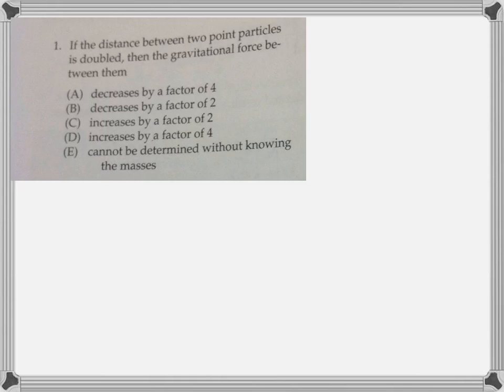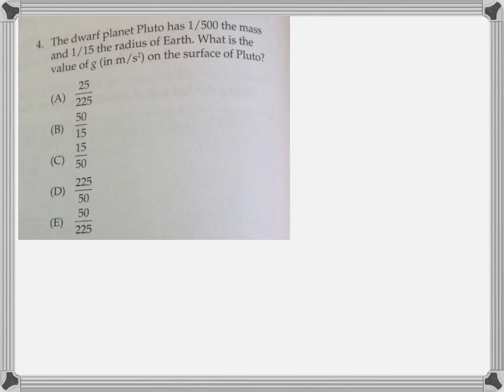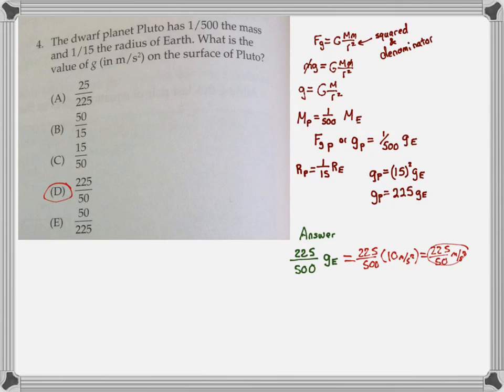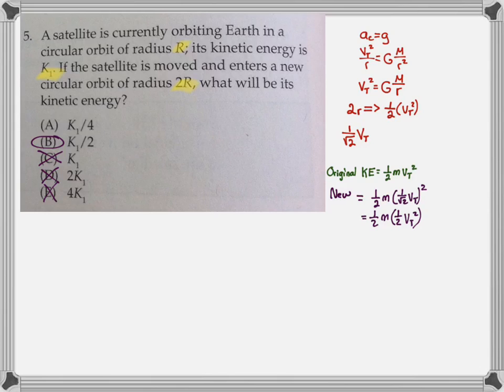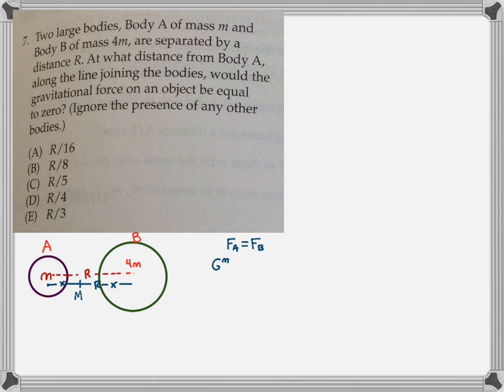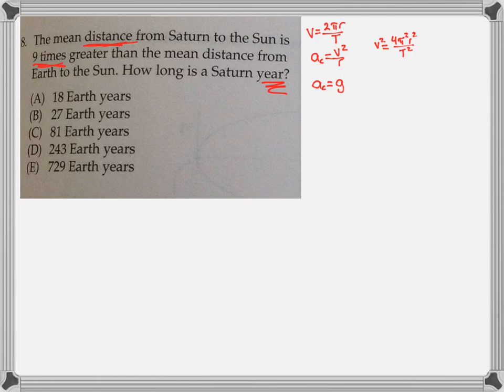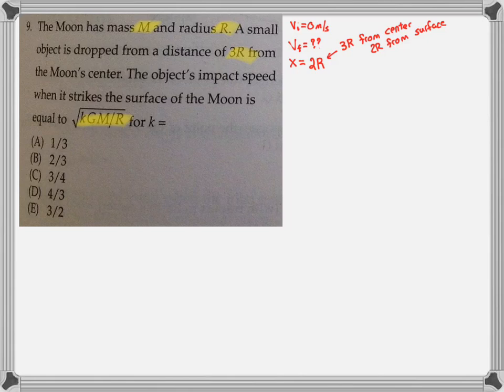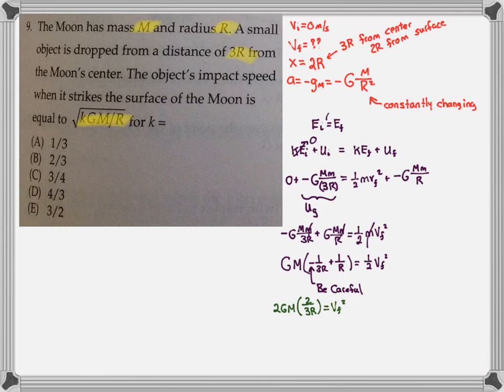Gravity Pearson (MC 1-9)